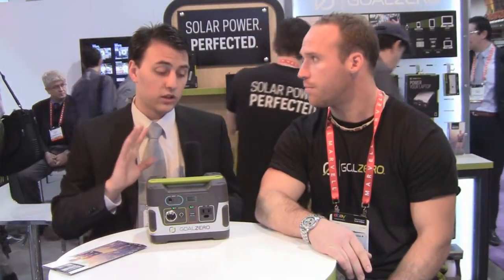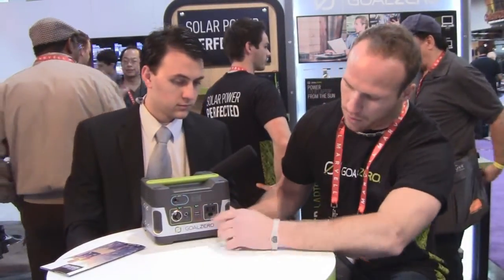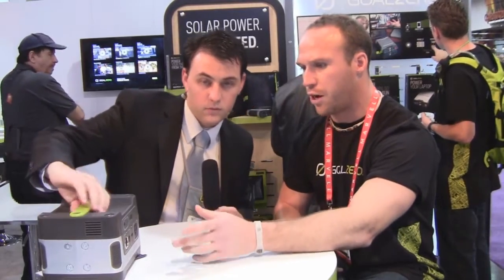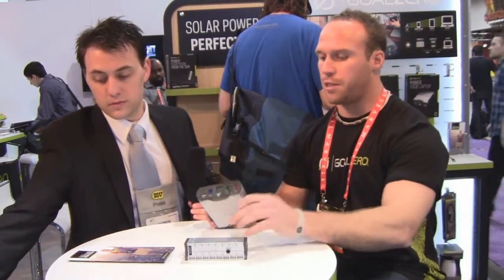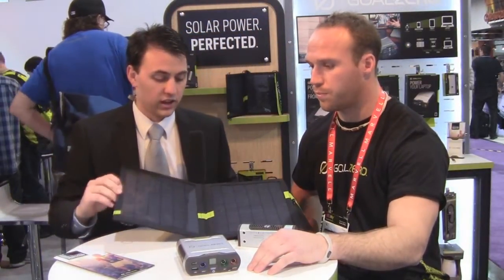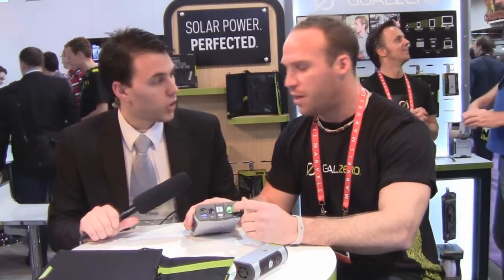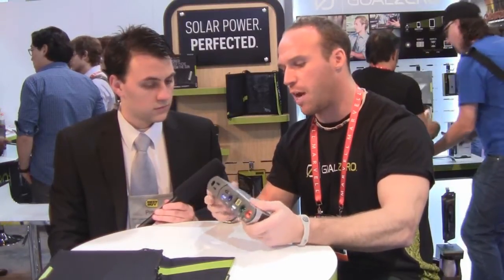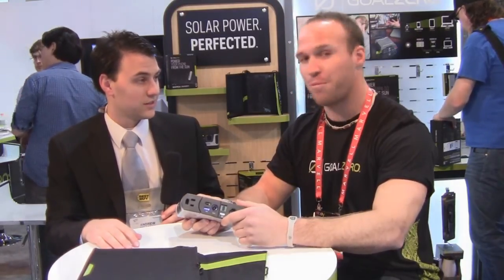GoalZero at CES 2013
When we first met GoalZero, they were an upstart company based in Utah, and at the CTIA Wireless convention (2012).  Now they are the best selling brand of portable solar equipment!  On the heels of our review of the Switch 8, they wanted to give us a chance to see some of their chargers that were more suited to handling a tablet: